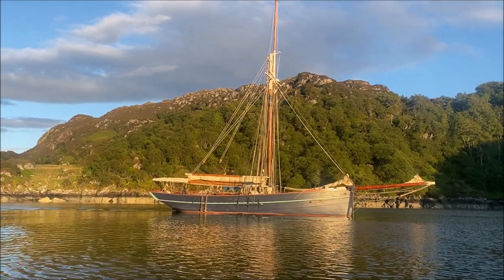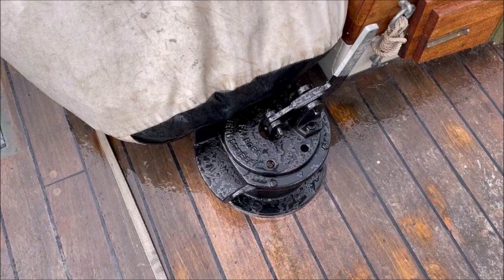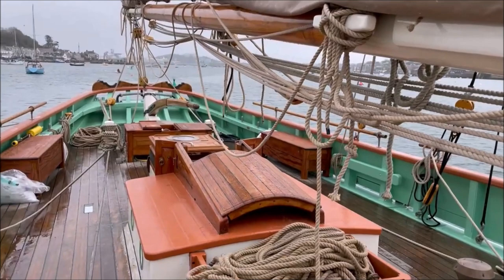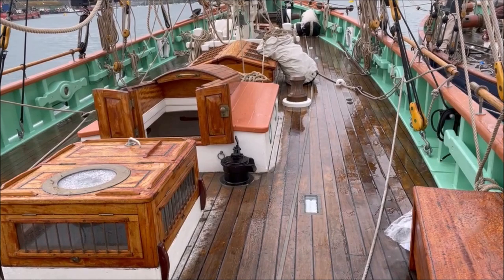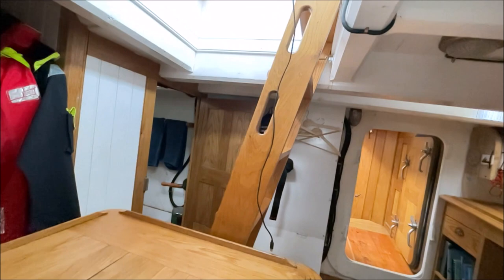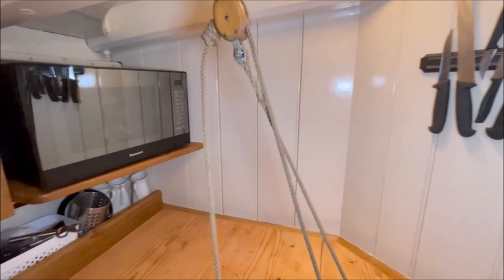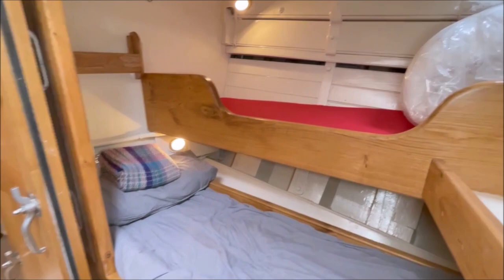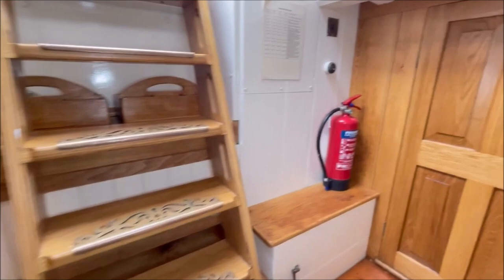Falmouth Pilot Cutter Pellew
Built by Luke Powell and his working Sail Yard in Truro, Cornwall, launched in February 2020.

The lines were taken from the Vincent, a Falmouth Pilot cutter built in 1852 for the Vincent family of St Mawes.  She worked for 70 years as a pilot boat, finally retiring in 1922 and ending her days as a houseboat on the Percuil River very close to the yard where she had been built.

When the idea to build a new pilot cutter of considerable size was born, the lines of Vincent were seen as the ideal basis and the project to build Pellew began.  Her keel was laid in 2017 and less than 3 years later she was launched to begin a career as a commercial charter vessel.

The boat was designed and built from the very start to comply with the MCA regulations and has been constructed to MCA Category 0 standards so that she can operate worldwide.  She is currently coded to Category 2 (60Nm from safe haven) but with extra safety and communication gear she is eligible for Category 0.  She is fastened throughout with bronze and copper and is planked in oak top to bottom so has been built to last from the best available materials.

Pellew is an extremely tough and capable vessel, but elegant and graceful as well.  She works well as a charter boat, offering awe inspiring holidays on the west coast of Scotland, but she could very well be used as a sail training vessel or for expedition voyages to remote parts of the world.

She has 8 guest berths and is licenced for 15 persons in total with a cosy crew cabin aft, large saloon, guest accommodation forward and 3 heads compartments with showers.  Her commercial grade galley can easily cater for a full complement of crew with large fridge and freezer, dishwasher and oven.

This is the biggest boat to have been built in wood in the UK for many years and was a landmark project, the result is a superb vessel that will survive for decades to come and this is perhaps a once in a lifetime opportunity to purchase a new boat of this size and type

Length on Deck  68’
Length Waterline 61’
Length Overall  90’
Beam   18’
Draft   9’8”
Displacement  74 tons

Have a question for Wooden Ships?

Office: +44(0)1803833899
Skype: woodenshipsbrokers

Who Are Wooden Ships Classic Yacht Brokers?

Established for nearly 50 years, Wooden Ships Classic boat brokerage is one of the leading specialist traditional yacht brokers in the UK. We specialise in selling classic and traditional sailing and motor yachts throughout the UK, Europe and Internationally.

Father and son team Peter and Richard Gregson run the business from Dartmouth, Devon, and bring knowledge and experience from many different areas within the boating world. We like to think that if we don’t know the answer to your boating question, then we certainly know someone who does!

If you Enjoyed This Video You'll Love These Too